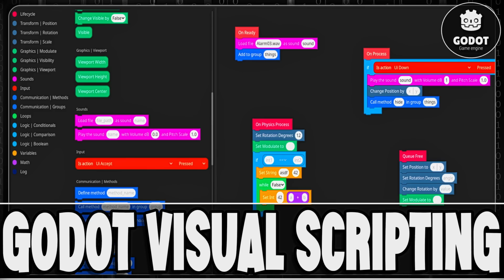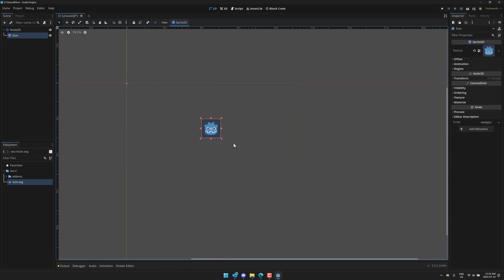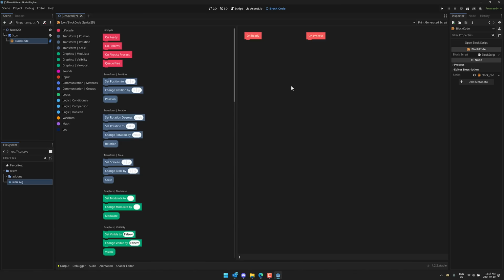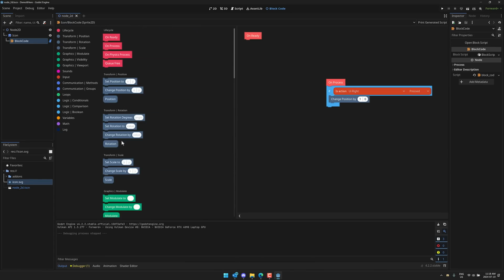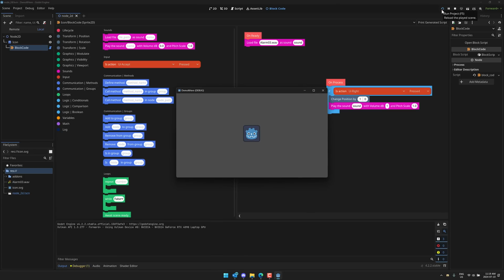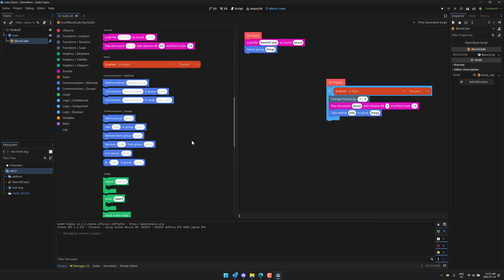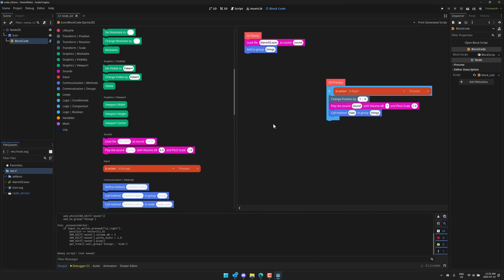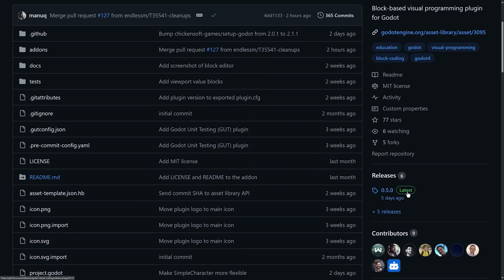New Godot Visual Scripting Language - Block Coding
There is a new Visual programming language available for the Godot game engine, Block Coding.   Taking heavy inspiration from other visual scripting languages such as Scratch and MakeCode Arcade, this method of programming games using virtual lego blocks is very beginner friendly.  Block Coding however is very early in it's development, but already shows a ton of potential.